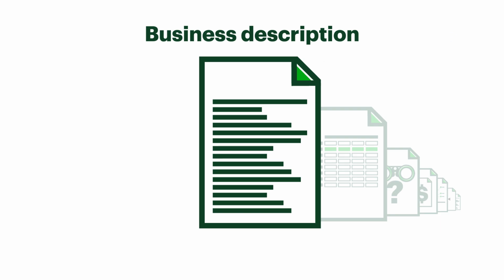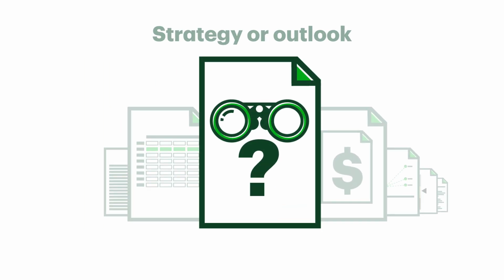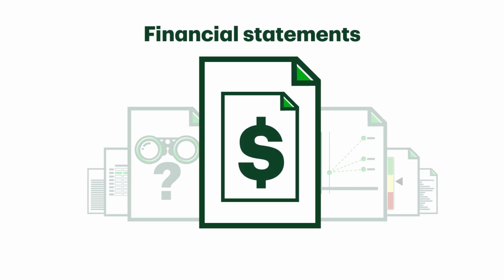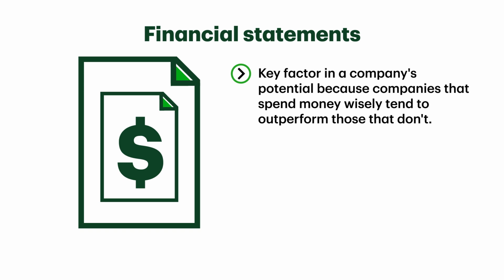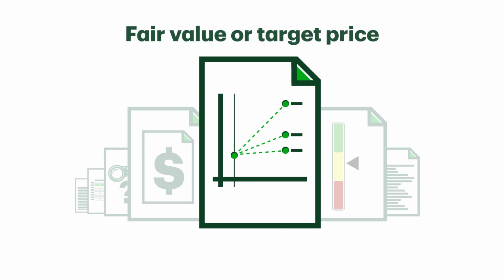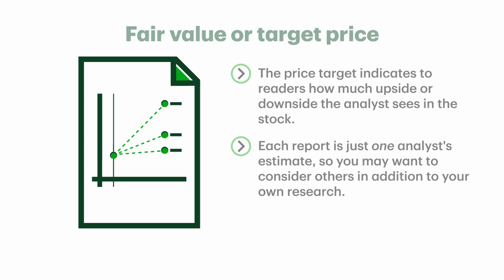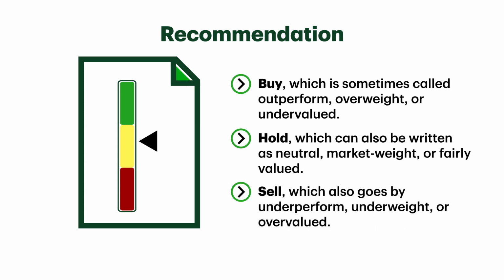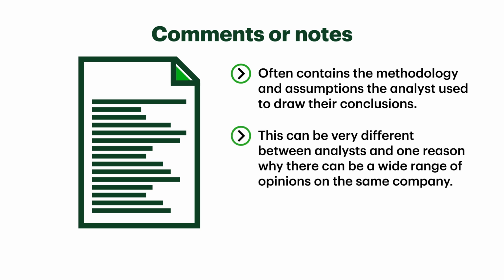How to read a stock analyst report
Analyst reports can be one resource that everyday investors use to cut down research time. In this lesson, we'll break down the key components of an equity research report.